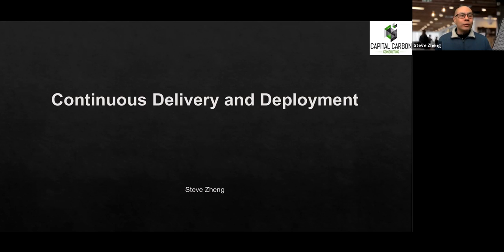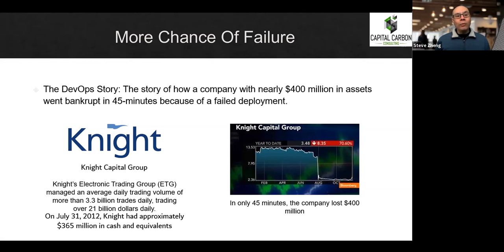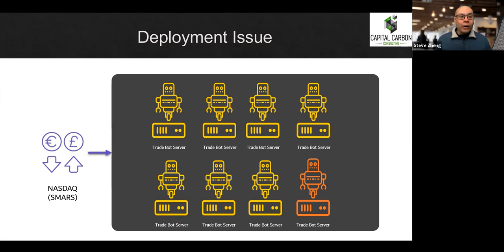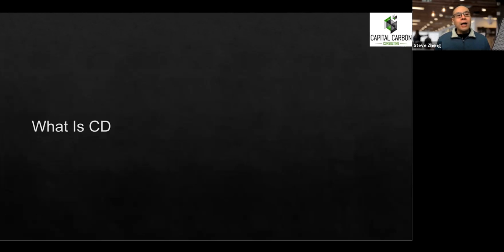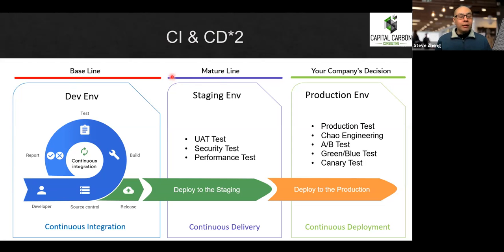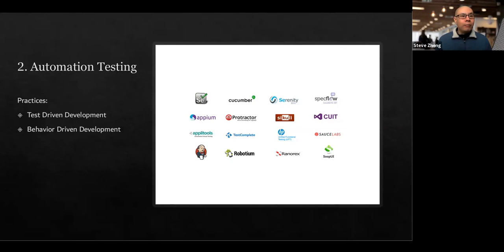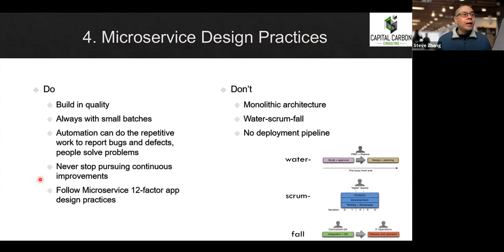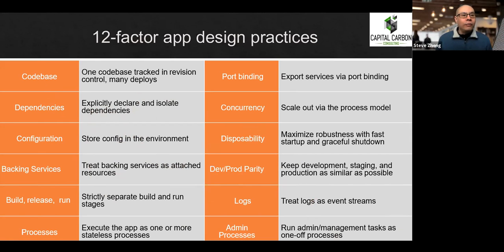Continuous Delivery and Deployment